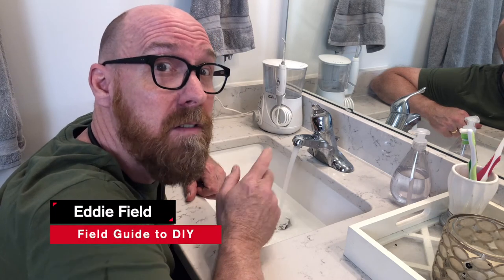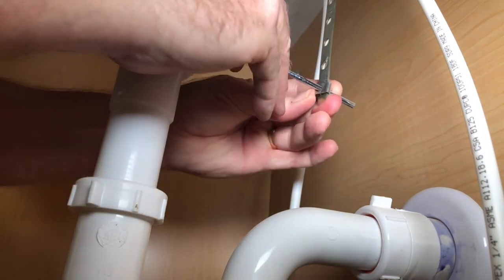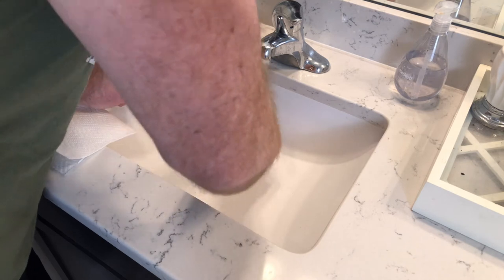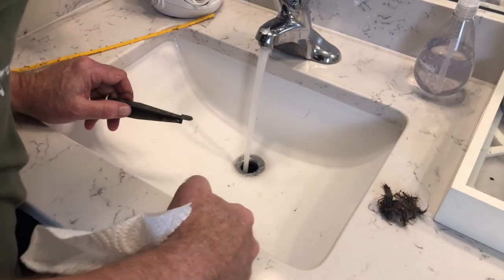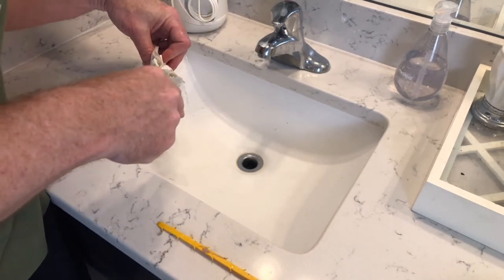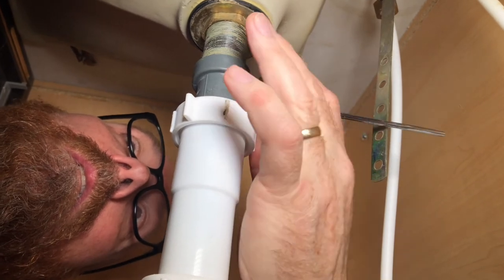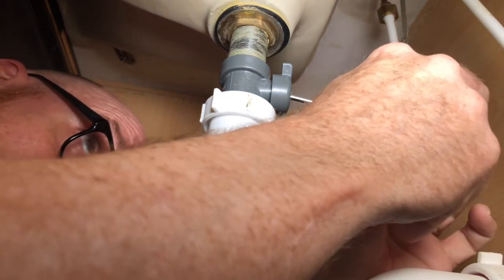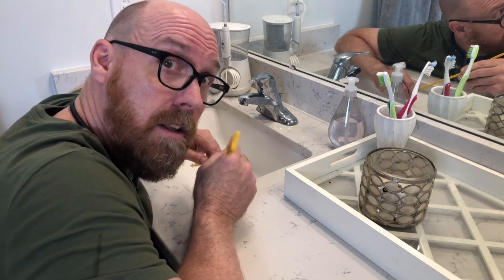Unclog Your Bathroom Sink Drain Quickly & Easily with Zip-It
Unclog your bathroom sink drain with this handy gadget.  No, this is NOT a paid endorsement!  Normally I would straighten a wire hanger and try to fish it down the drain but my wife saw this Zip-It at the Walmart and thought I should try it.  It has literally changed my life for the better.  This video show you step-by-step how to unclog a stopped or slow-draining bathroom sink drain.  The bathroom sink drain gets clogged the most because of the hair and toothpaste.  Let us know what you think of these tips.

Cobra Zip-it drain snake
Cobra Zip-it drain snake 3-pack